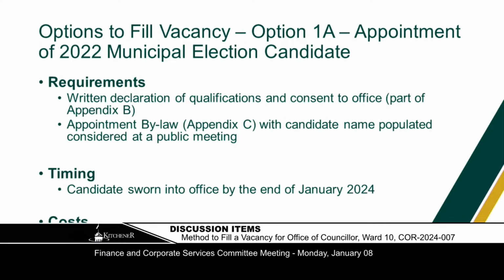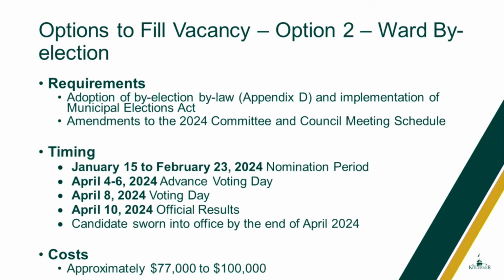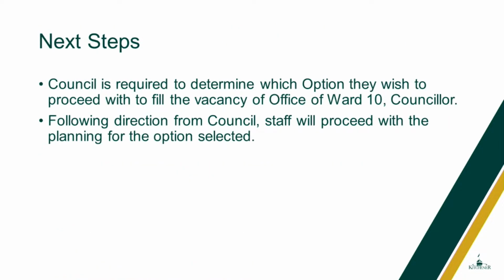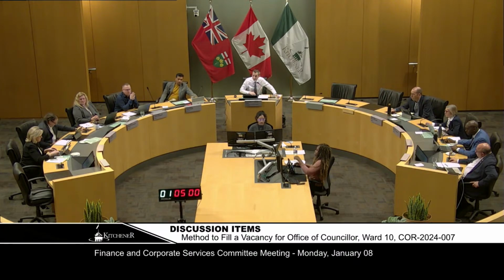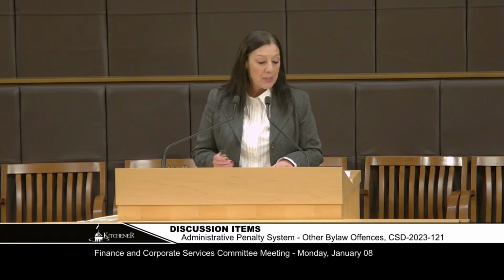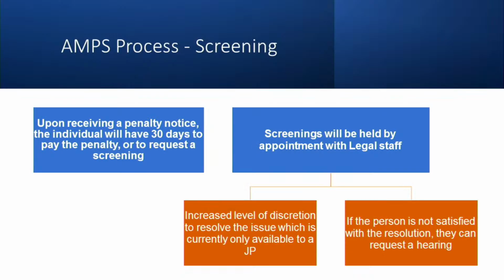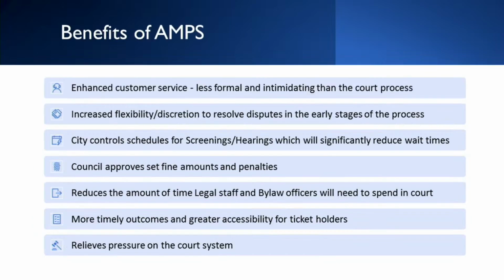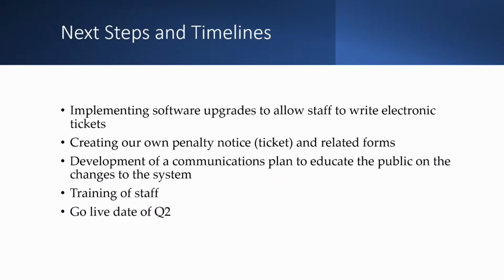2024-01-08 - Finance and Corporate Services Committee